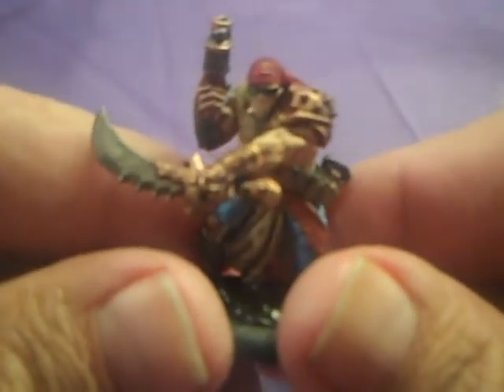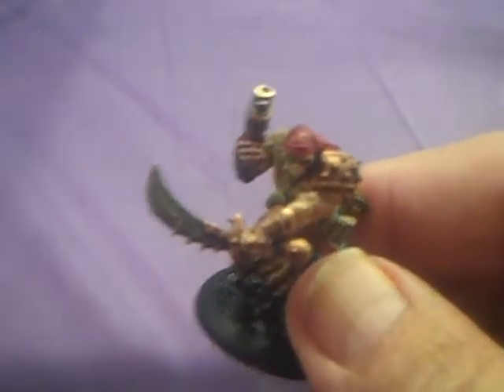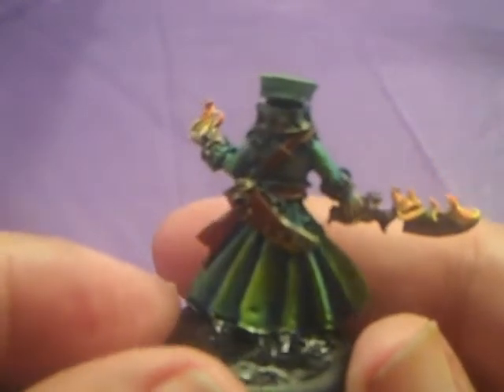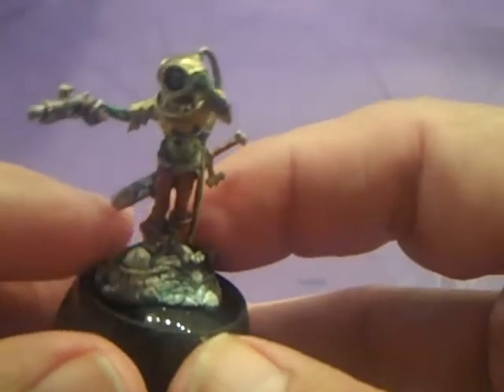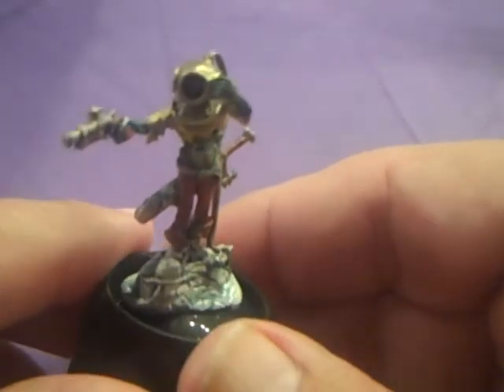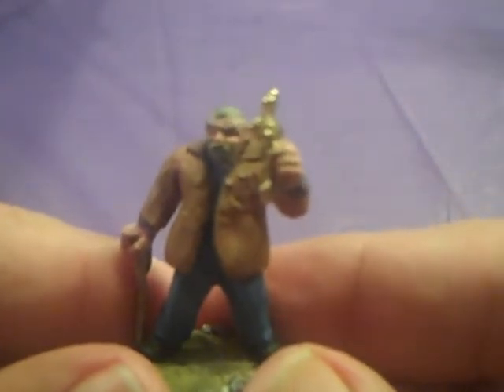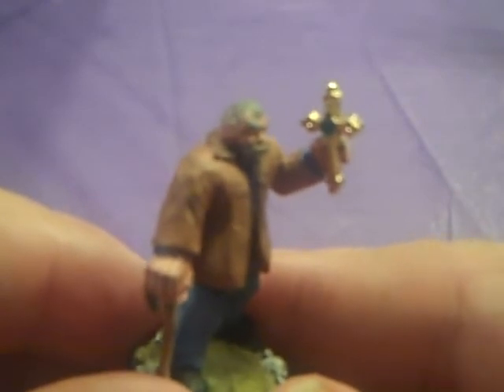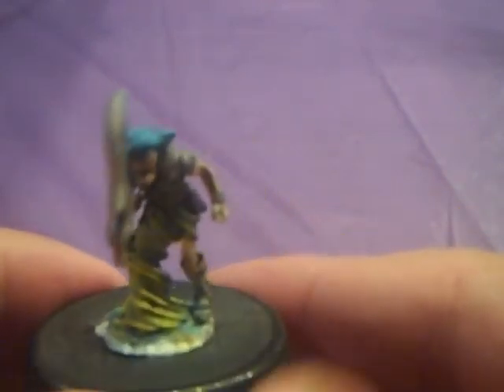W.I.P zombie pirates & simple conversions.mp4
Just sharing what I have been working on and some simple conversions that are extremely modest compared to the greenstuff tutorials out there by some real artitstic talents...thanks for taking a moment to check them out and be sure to look at thegaughknee channel at: